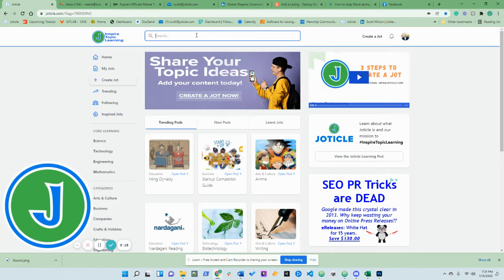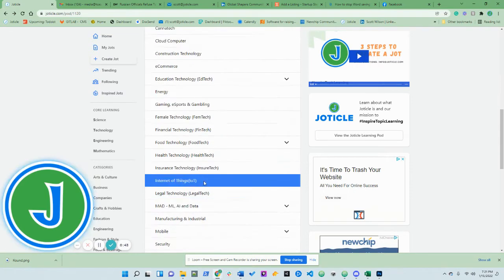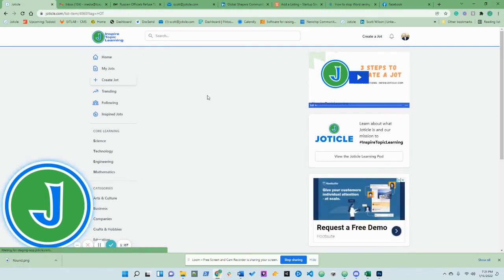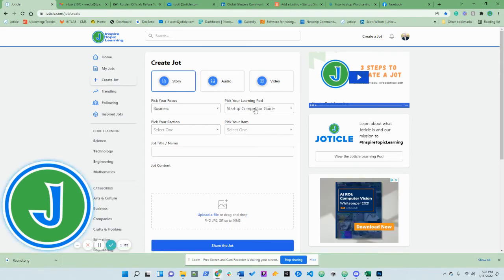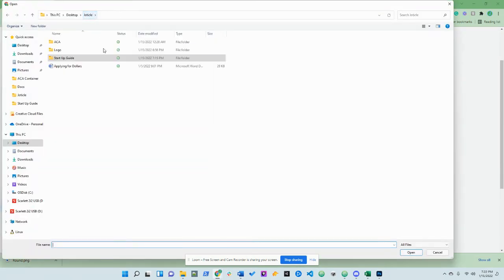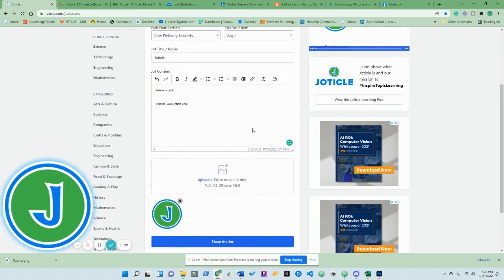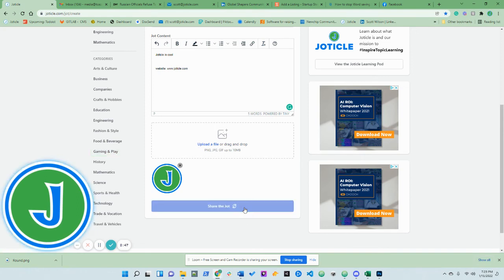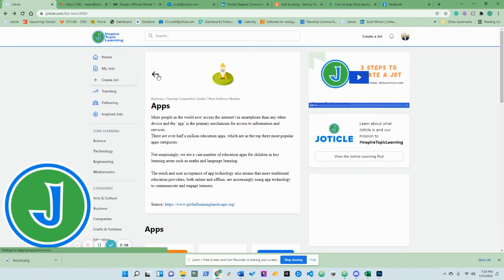Startup Competitor Guide - A Learning Pod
The Joticle Startup Competitor Guide - A Learning Pod
Cut to the chase: list your startup for free(no strings attached) this will be ending soon.

So a Learning Pod is a topic container. A Learning Pod keeps you on task.  This learning pod we call the Startup Competitor Guide. We put it together when we were assembling our pitch deck and were annoyed by how disjointed it was to find our competitors in a fast efficient manner.

That started us down a rabbit hole of tearing apart market research maps and the jungle of disjointed startup competitor content layered in paywalls and subscription requirements just to start the process.

BUT WAIT THERE IS MORE!

No Seriously.  This Startup Competitor launchpad has so many other benefits, here is the list:
- Research competitors for free
- List your company and get in the mix
- Post your product demos and walkthroughs
- Inform people how to use your product
- Find potential partners
- Position yourself for industry visibility

About Joticle
Joticle was founded to provide a widely accessible and structured research and discovery platform with a focus on topic education.  At the core, Joticle is a social learning platform for educators, experts, hobbyists, and students, that removes the paywall and opens access for EVERYBODY. We are dedicated to lifelong learning, also known as PRE-K to Grey